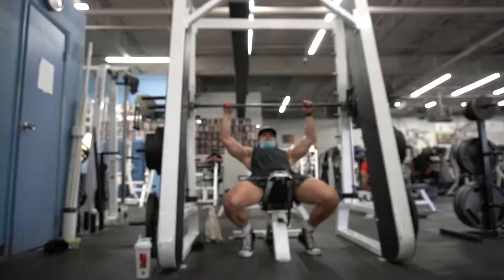Road to the Show Ep. 2 | Full Week of Training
Let's talk below!

Youtube fam! Officially 6 weeks out from the body building competition. In this video I take you through a week of training. Comment on what other kind of videos you would like to see. I love you all and appreciate the support!